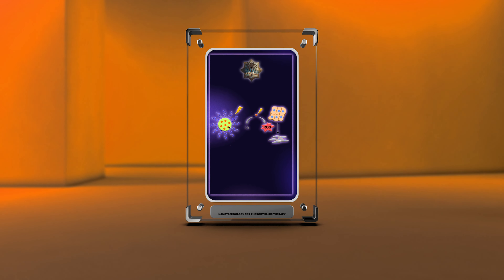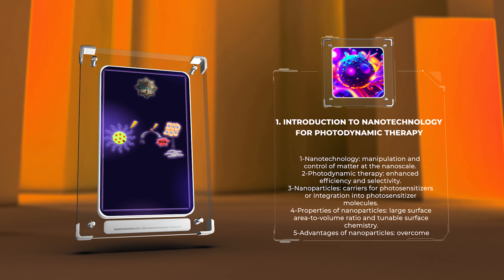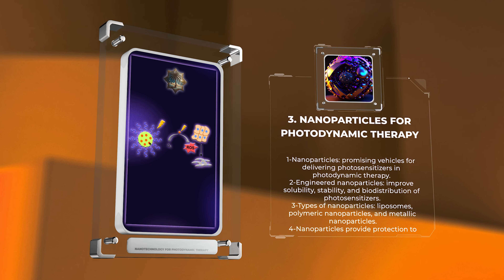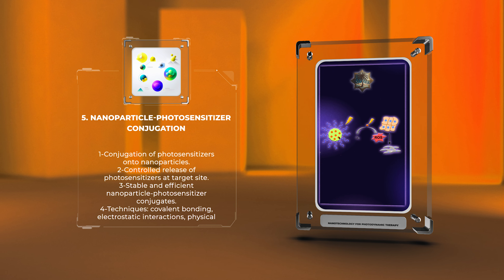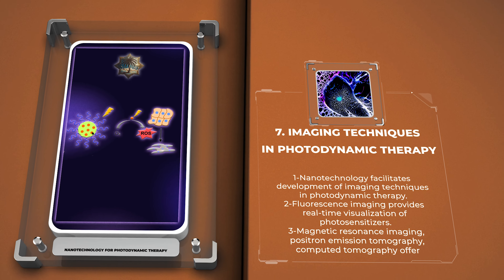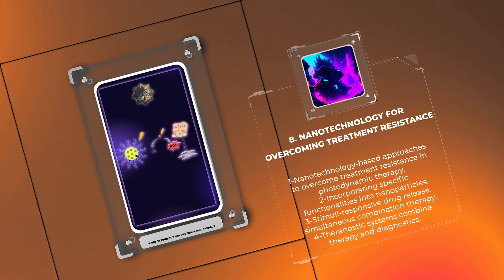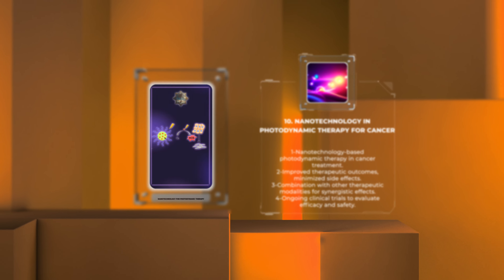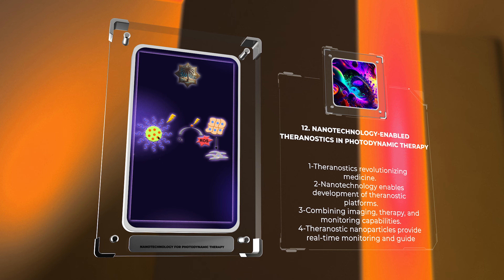Nanotechnology for Photodynamic Therapy